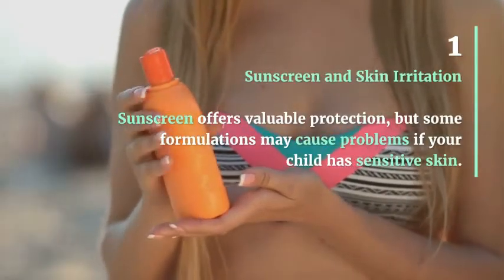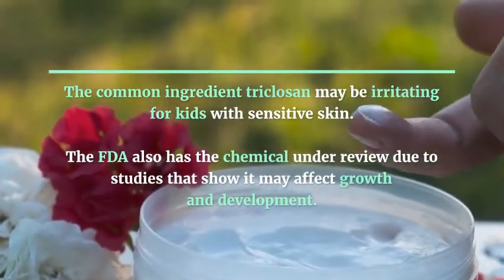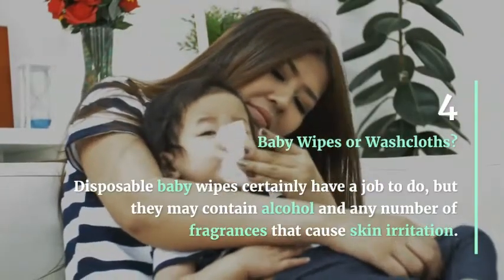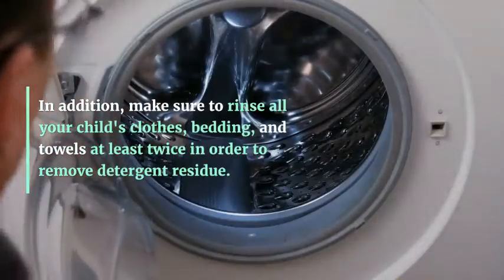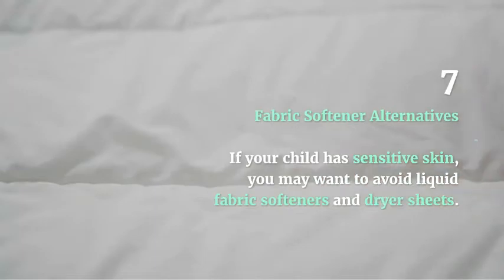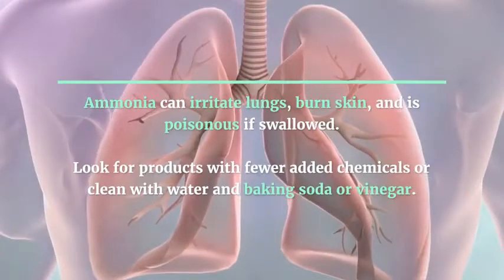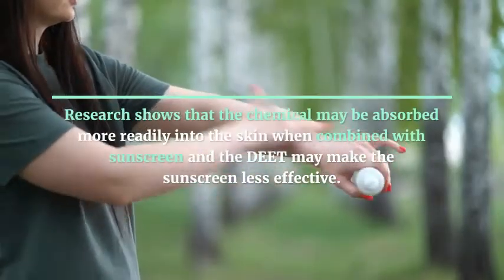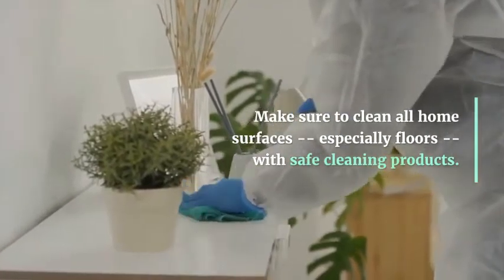11 Reasons You're Getting Skin Rashes | Skin Rashes - Signs, Symptoms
11 Reasons You're Getting Skin Rashes | Skin Rashes - Signs, Symptoms

About this video:

11 Reasons You're Getting Skin Rashes | Skin Rashes - Signs, Symptoms
1. Sunscreen and Skin Irritation
2. Antibacterial Soap Safety
3. Eczema Issues With Lotion
4. Baby Wipes or Washcloths?
5. Laundry Detergent and Rashes
6. Shampoo and Conditioner Sensitivity
7. Fabric Softener Alternatives
8. Household Cleaners and Health
9. Preservatives in Soap
10. Bug Spray Plus Sunscreen
11. Pesticides Tracked Indoors

Friends, if you like the video, then like it and share it. If you have any questions, you can also comment to me, I will try my best to reply to your comment.

Health Tips Secrets:

1. I Got Control of My Health Thanks to This Weird Japanese Breakfast Tonic for flat belly

2.

3. The Smoothie Diet: 21 Days Rapid Weight Loss Program

4. 14 Days Rapid Soup Diet: This Super Simple "Soup Ritual" Discover How Women & Men Over 50 Are Dropping Pounds Like Crazy With a Simple Daily Ritual That

5. How One Woman Discovered the Female Fat-Loss Code Missed by Modern Medicine.
..And Lost 84lbs Using a Simple 2-Step Ritual That 100% Guarantees Shocking Daily Weight Loss

7. Discover How Women Are Using This 30 Second Thyroid Technique To Switch On Their #1 Fat Burning Hormone And See A Flat And Firm Belly In Only 21 Days Without Starving Or Long Workouts:

9. Discover the True Healing Power of Nutrition to Increase Your Energy, Fat Burning & Overall Health and Well-being!

10.Discover the Secret to Eating Tasty Snacks And STILL Eat Healthy

11. The 30 Day Carnivore DIET CHALLENGE (Lose Weight - Minimize Inflammation - Eliminate Cravings)

12. 3 Alkaline SECRETS to Lose Weight Naturally, Boost Your Immune System & Make Your Health Problem Vanish.

This video and description may contain affiliate links which means that if you click on one of the product links, I will receive a small Commission I won't put anything here that I haven't verified and/or personally used myself.

Health
skin
health
body
food
red
6 reasons you're getting skin rashes
11 reasons you're getting skin rashes
skin rash causes
causes of skin rash
rash
rash causes
causes of rash
rashes
skin rashes
skin care
skincare
skin care tips
skin rash
itchy skin